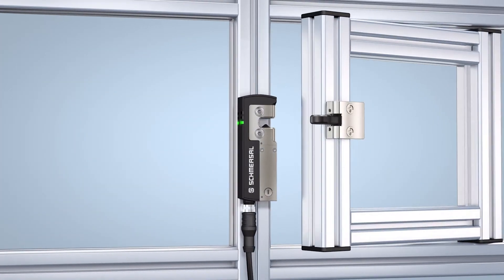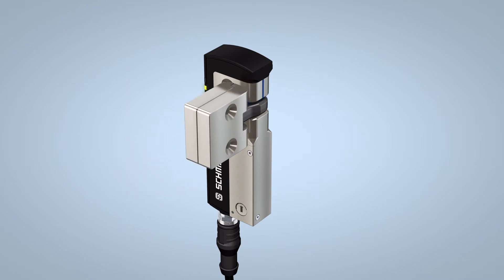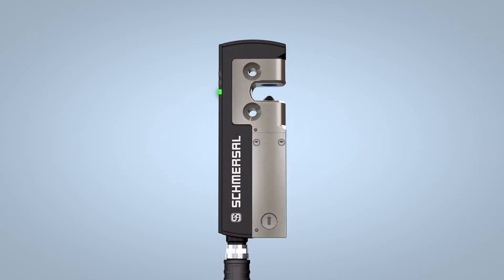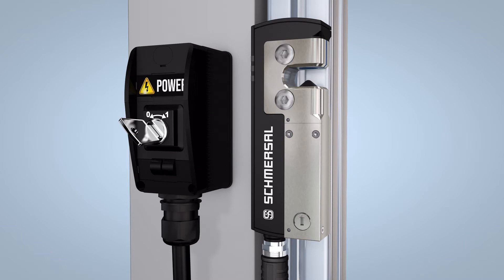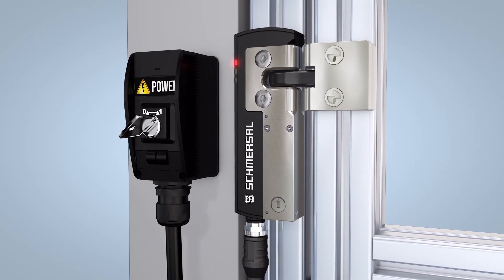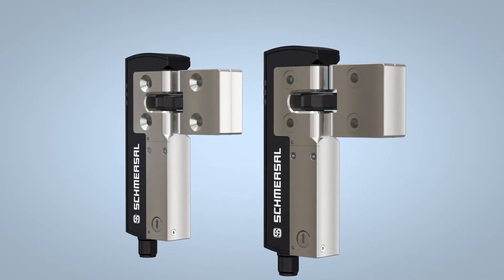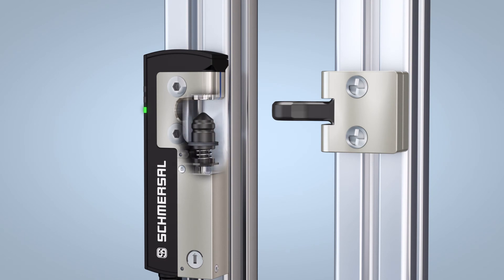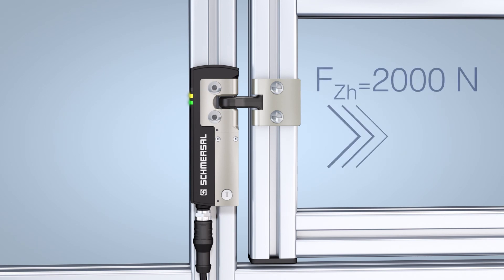AZM40: The smallest electronic solenoid interlock in the world.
The AZM40 is the smallest electronic solenoid interlock in the world, measuring just 119.5 x 40 x 20mm. This compact size makes it especially suitable for small safety doors and flaps.

Thanks to the 180° angle flexibility of the actuator, it can approach the AZM40 on a stepless basis, making the interlock also suitable for flaps which do not close at 90° or those that open upwards to a 45° angle. This means the angle flexibility helps the interlock easily fit into compact spaces and those which are difficult to access. The AZM40 can also be fitted to standard 40 mm profiles without projecting.